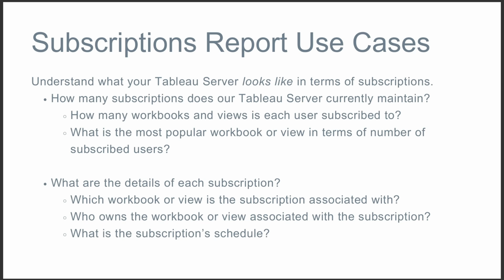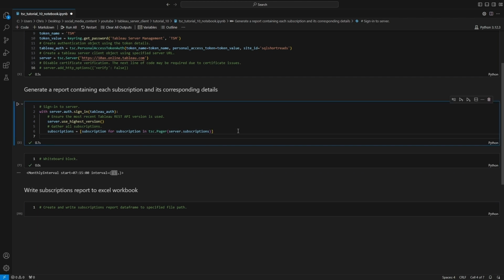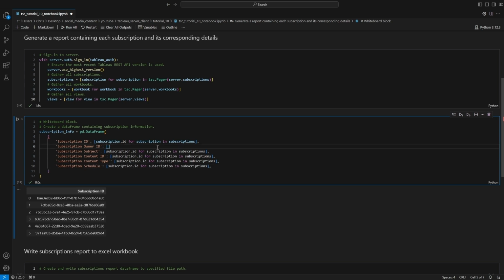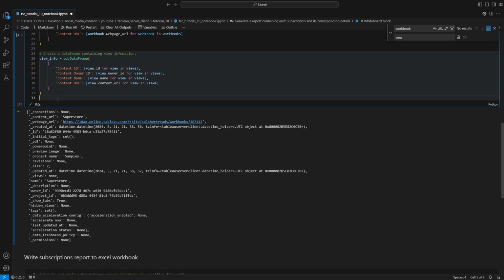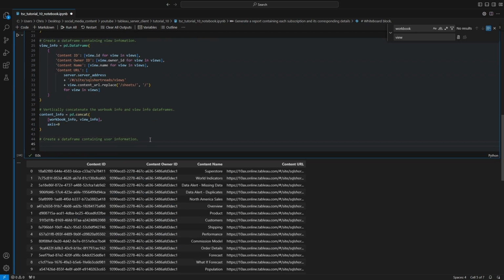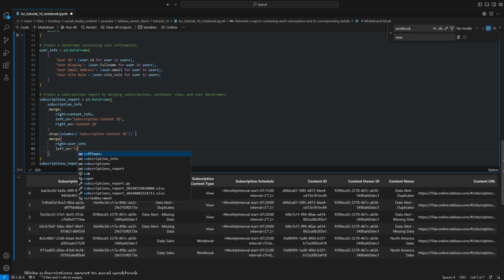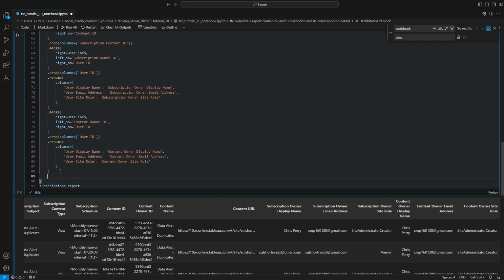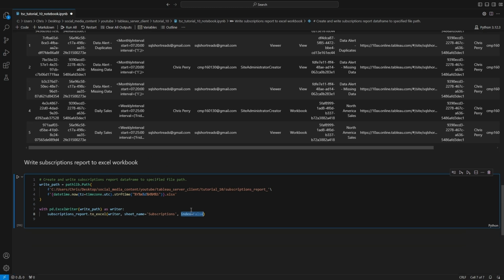Tableau Server Client Tutorial 10: Generating a Subscriptions Report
In this video, I will walk you through the process of generating a report containing important details on each of the subscriptions maintained on your Tableau Server using Tableau Server Client (TSC). I’ll show you how to query your Tableau Server for information on each subscription and subsequently write that information to an excel workbook. Additionally, I will discuss various uses for the report.

Video Chapters
00:00 Intro
00:31 Subscriptions Report Use Cases
01:32 Generating a Subscriptions Report
47:29 Writing the Report to an Excel Workbook
50:59 Outro

Tutorial Files
I've uploaded a "nearly-ready-to-run" python (.py) file corresponding to each of my Tableau Server Client tutorials on generating reports to my GitHub at the following link: